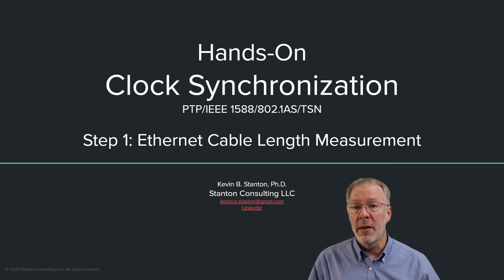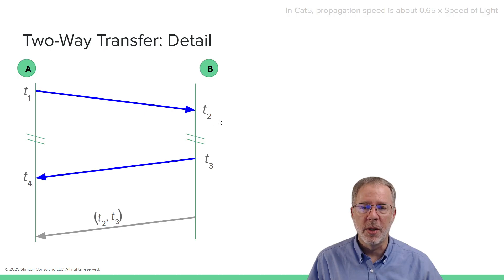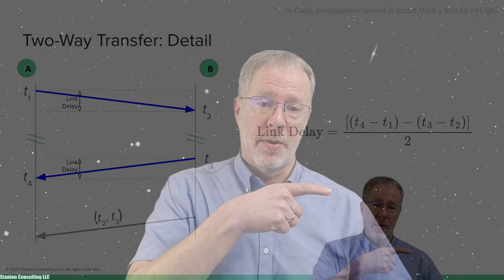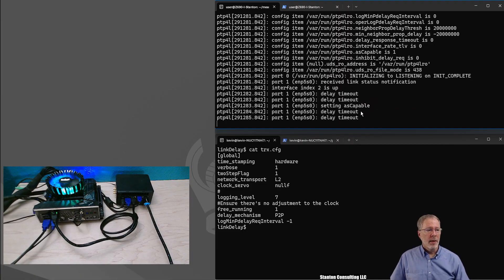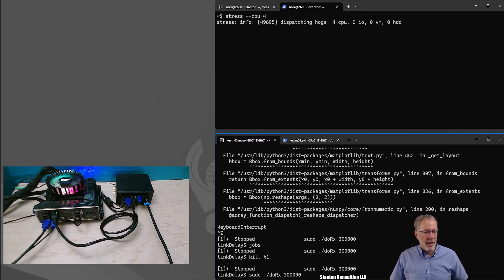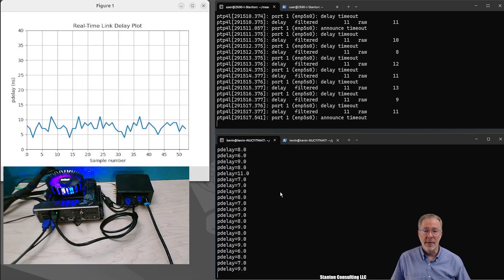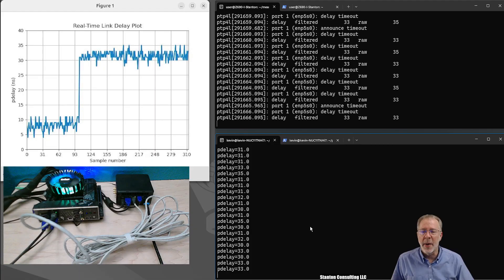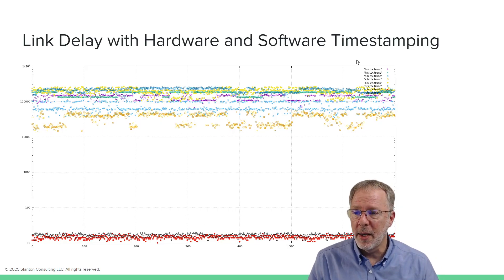#1: Clock Synchronization with Nanosecond Speed-Of-Light Measurements using a Standard PC!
The Precision Time Protocol (IEEE 1588) and its Time Sensitive Networking / TSN profile (IEEE 802.1AS) use round-trip delays to measure the network latency between computers, in nanoseconds. But, as we see, there's a world of difference between hardware timestamps, and software timestamps. With hardware timestamps, we can even measure the length of an Ethernet cable with nanoseconds accuracy using off-the-shelf Intel-based computers and the i225 Ethernet NIC.